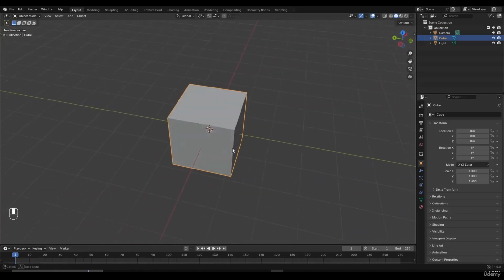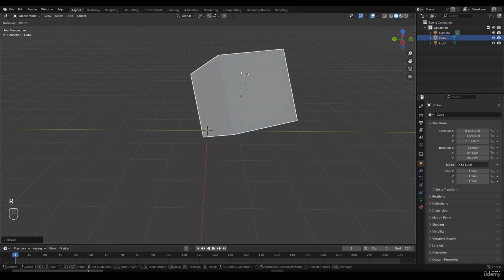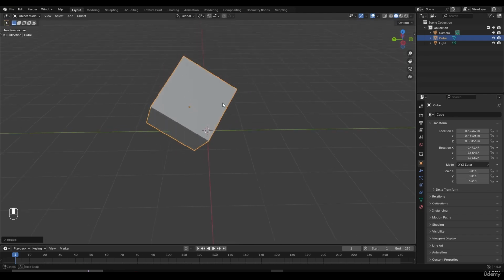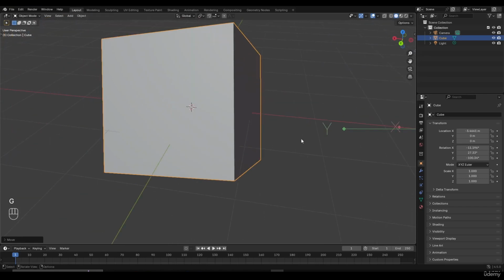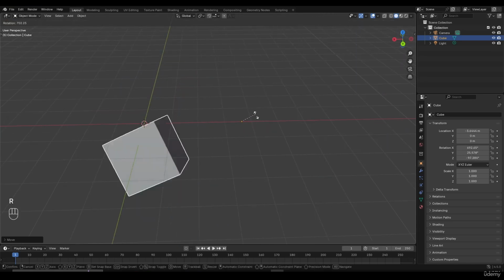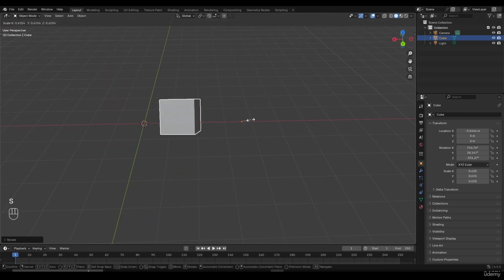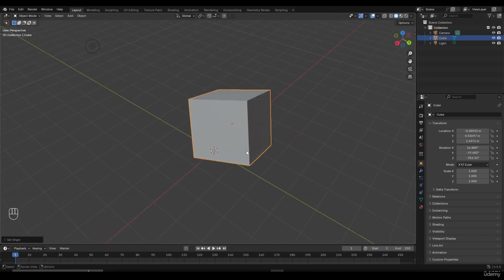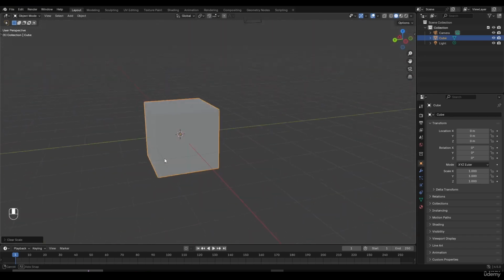Creating Minecraft 3d model and animation in Blender ep 6